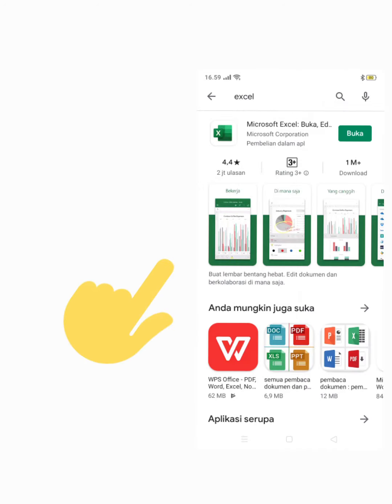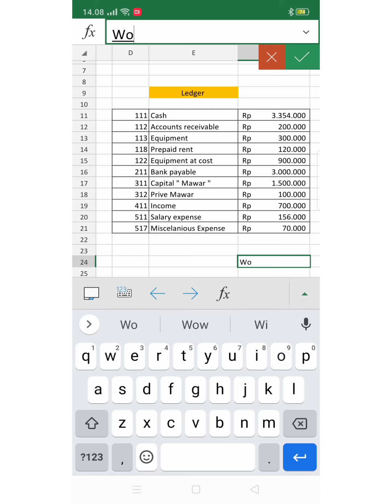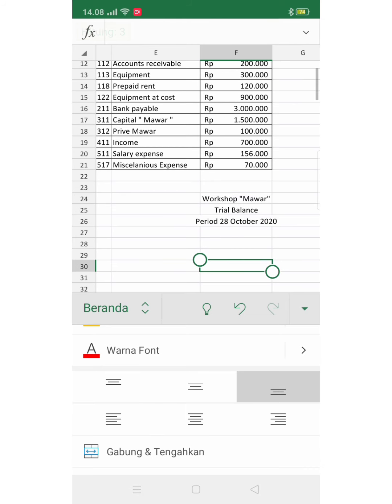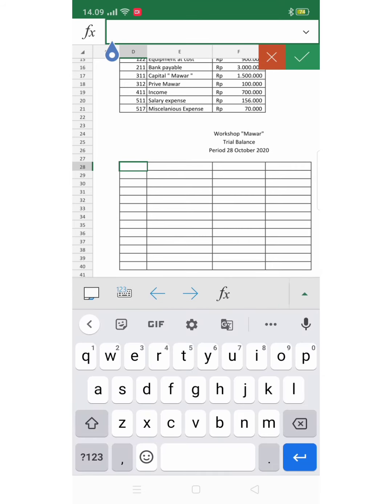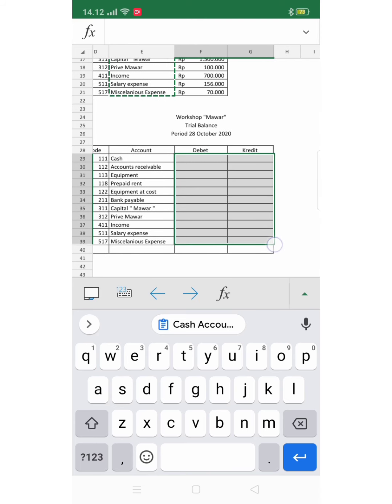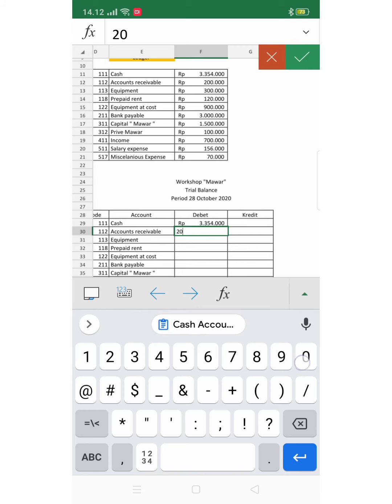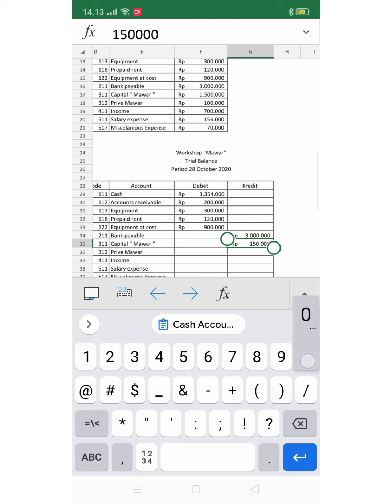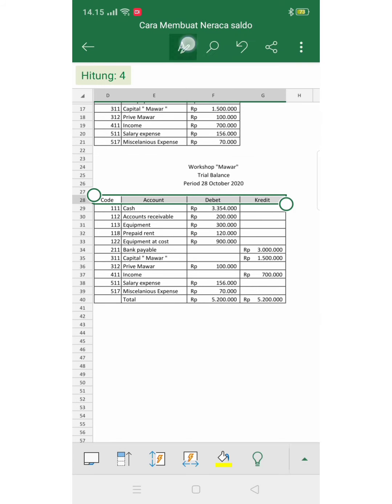Tutorial Trial Balance "Accounting " || Ms.Exel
Bismillah...
Hai guys, divideo kali ini aku buat tutorial nih, pasti berguna banget buat anak akuntansi.

Semoga kalian suka dan bermanfaat sekali untuk mengerjakan tugas. Jangan lupa download yaa!

Intagram : @tika.sard

Oh iya satu lagi guys, supaya kalian nggak ketinggalan update video aku nyalain tombol lonceng notifikasinya yaa...

Jika jelek & salah kata mohon dimaafkan ya guys🙏🏻, tonton terus next video selanjutnya🙃